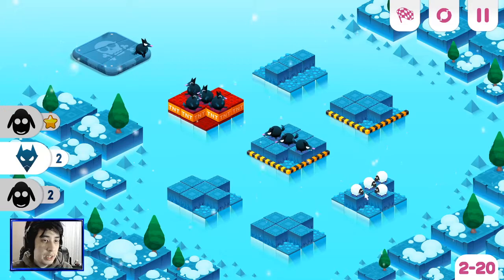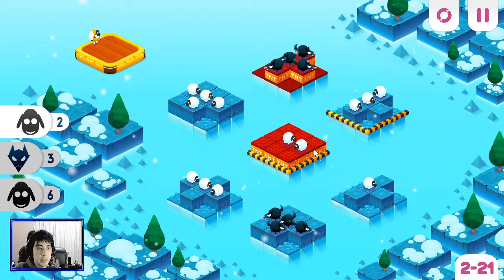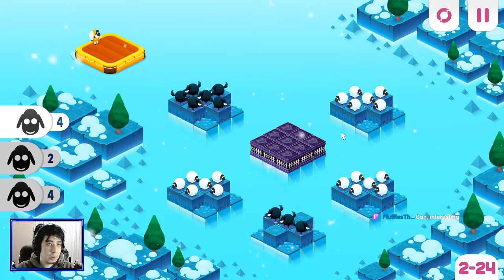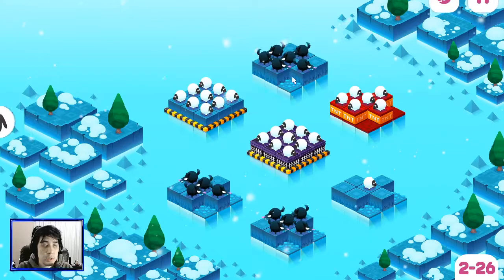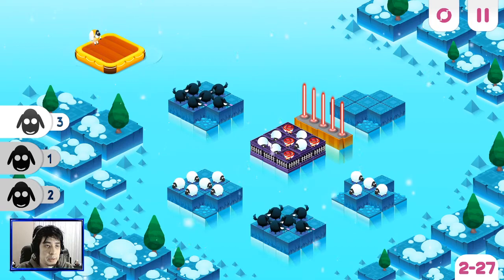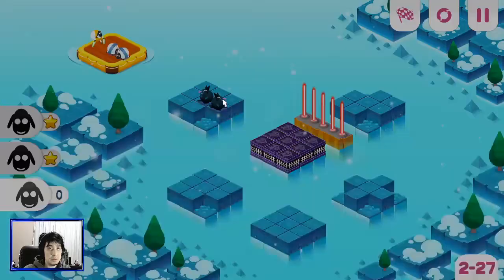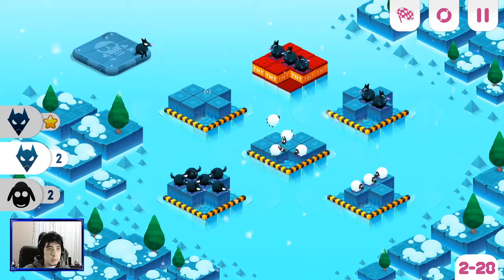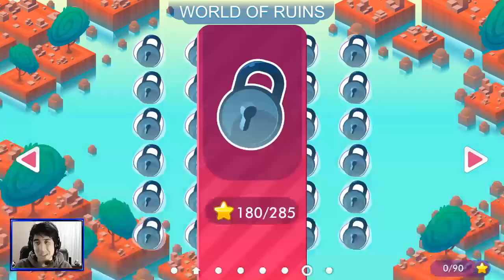Divide by Sheep | Ice World (Levels 20-30) | Packed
Divide by Sheep is a math-y puzzle game developed by Denis Novikov, Victor Solodilov, and Bread Team. The Grim Reaper is a little lonely and wants some friends in the underworld, so he flooded the world to have people join him there.  Some animals (namely sheep, wolves, and pigs) get stranded on some islands and need escorting... other places, but the boatmen are very particular about who and how many get on their boat.  Join me as we watch lovely animals hop, skip, be cuddly... and maybe get eaten, exploded, and sliced in half by lasers.

These videos come from when I played live on my twitch channel. Feel free to come by, I stream everyday at 12 AM CST (midnight).